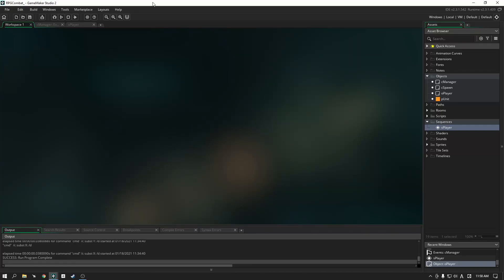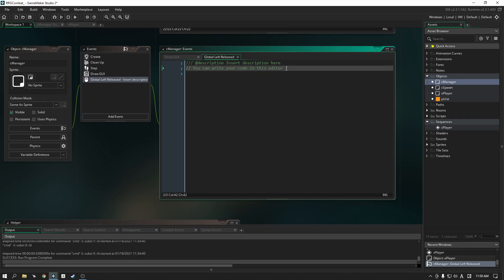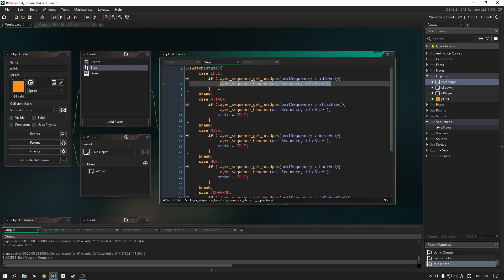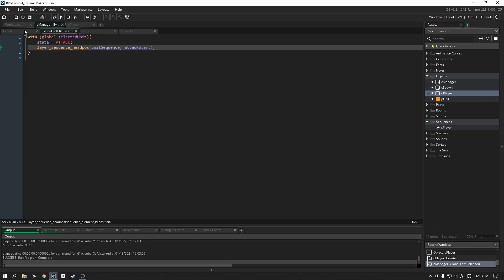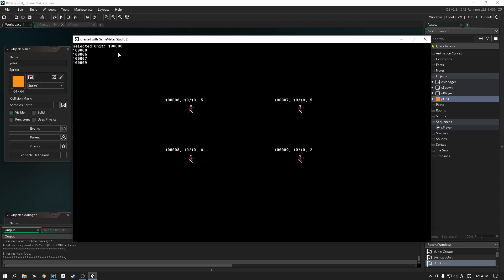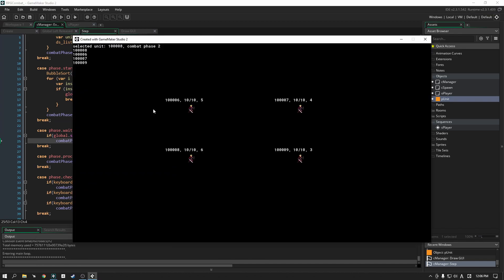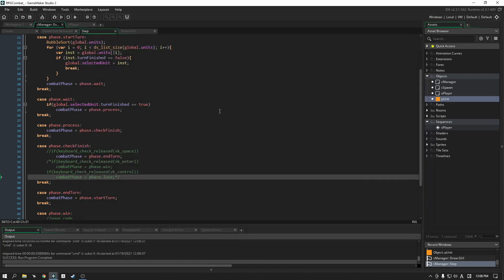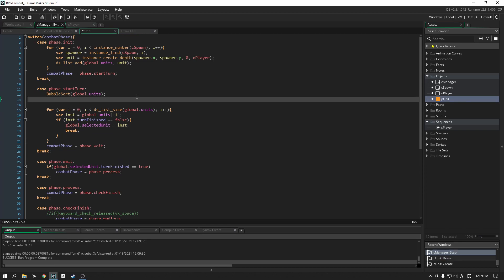[GMS2] Make a Turn-based RPG Combat System in GameMaker Studio 2 (p.12 Turn System p.1) | FunBox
We're going to round-off this part of the Turn-based RPG combat system in GameMaker Studio 2.3 by finishing off the turn loop.

We're actually working on from the previous video, so if you're looking for that, go back one. This particular video will only cover unit selection, with the next one after this actually dealing with input and animation, so keep an eye out.

00:00 Intro
00:30 Global Mouse Down
01:59 Mouse Click Code
03:33 Code Test
04:57 Unit Parent Code
05:44 Debugging the game manager
07:08 Fix Game Manager code
07:30 Testing fixes
08:00 More manager fixes
09:05 A New problem
11:03 Add New Variable
11:34 Modify Wait phase
12:38 Add a new For Loop Check
14:17 Test New Code